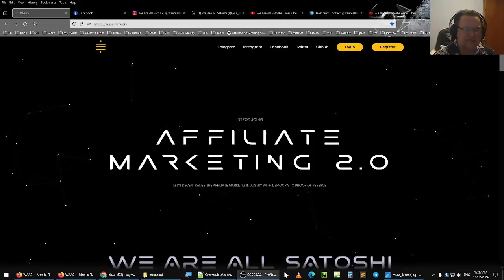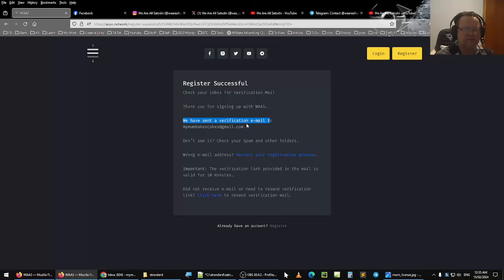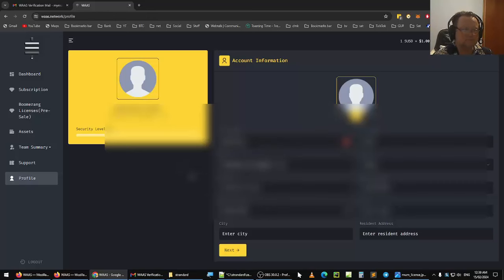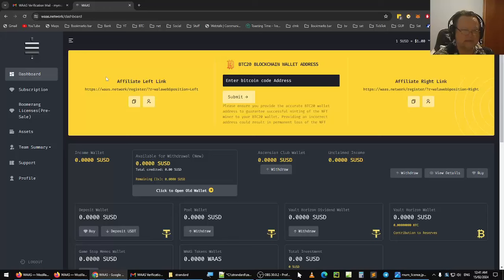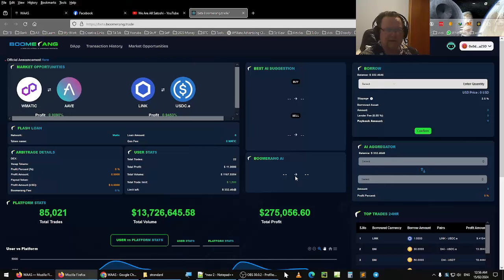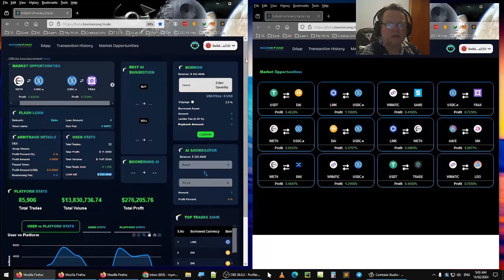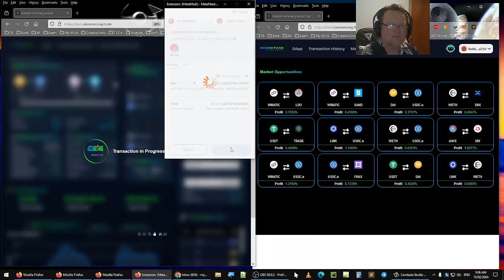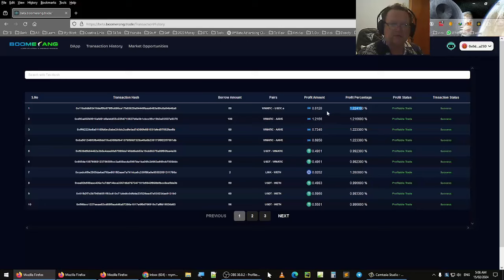Boomerang "How To Get Started (Plus a LIVE TRADE!!!)"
Where all the trading pairs can be seen.

👋My name is Thomas Grant and I'm a online entrepreneur finding a lot of success in Online Business over the years.